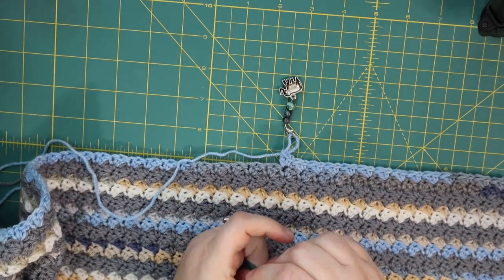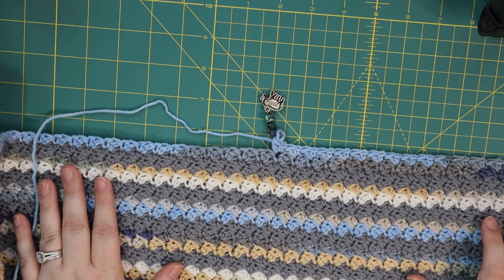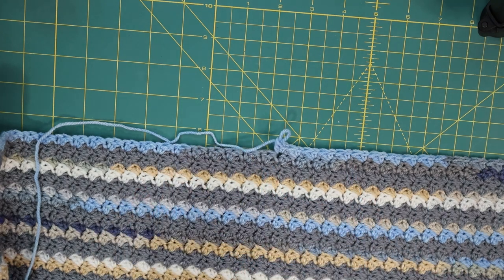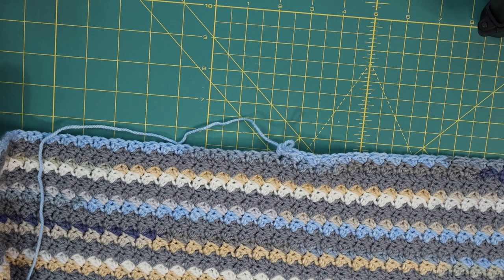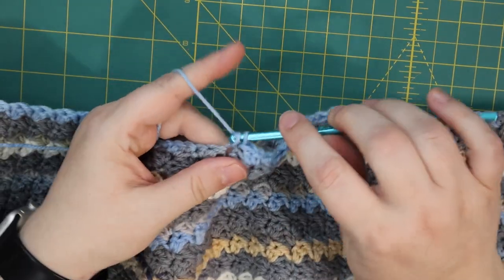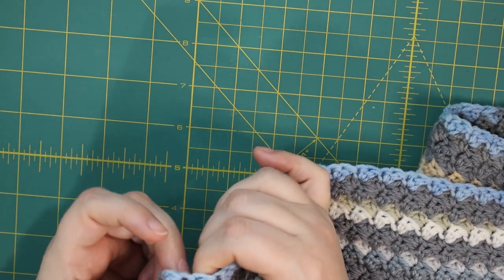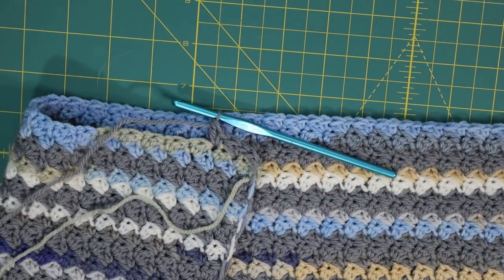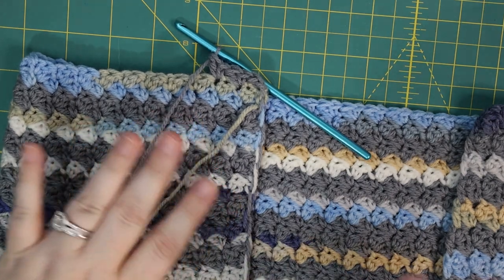Stitch Tutorial: Suzette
Hello!

I had a request from Linda at @Litknits for a tutorial on the Suzette Stitch.  I am using it for a blanket I plan on donating to Boggy Creek.

I picked this pattern up from Kim, where she described a blanket she made for her grandchild.